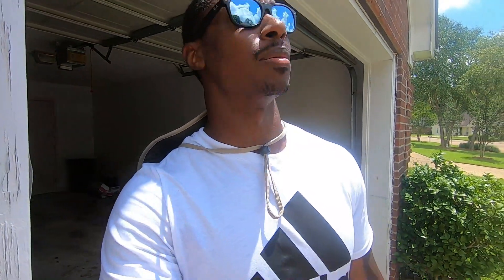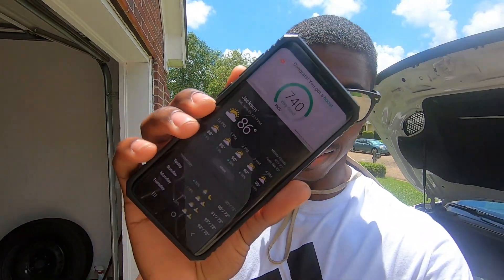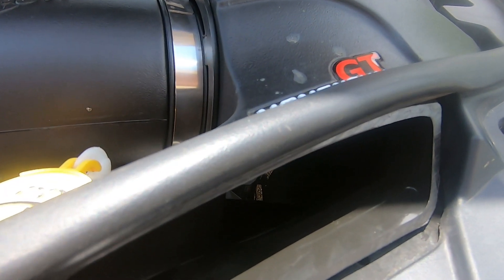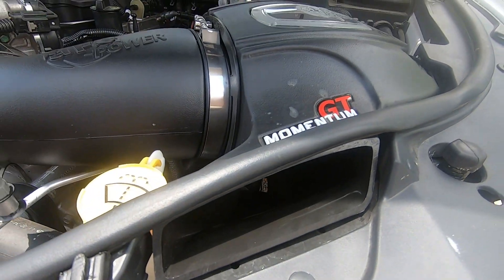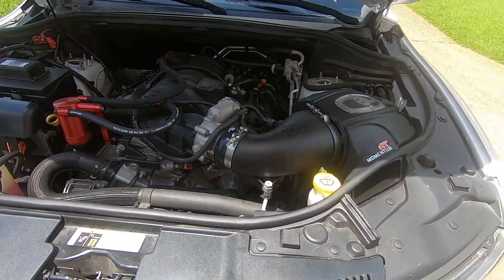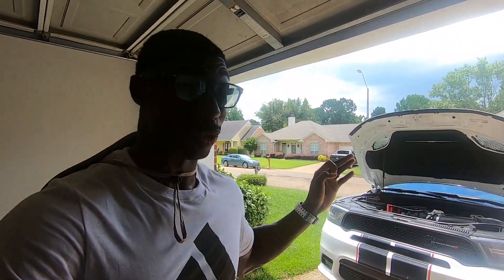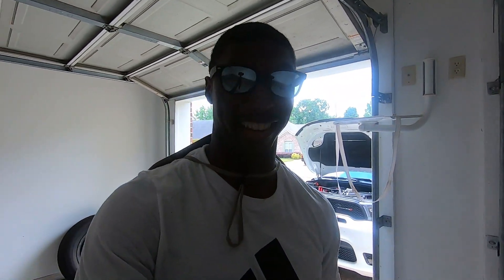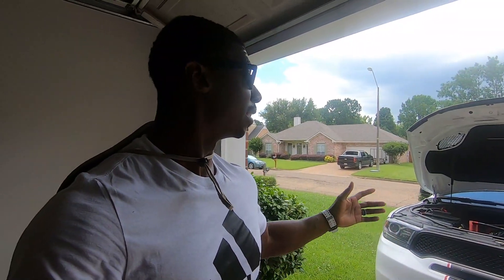HEAT!!!/ How heat affects your engine.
In this video I go over a bit about how heat can affect your performance output. I also state how it plays a factor with your oil life. I hope this is useful information to all Hemi owners.